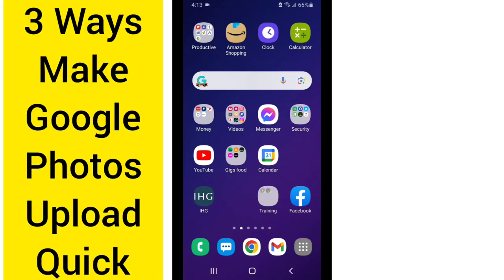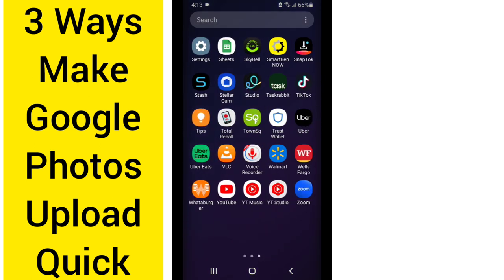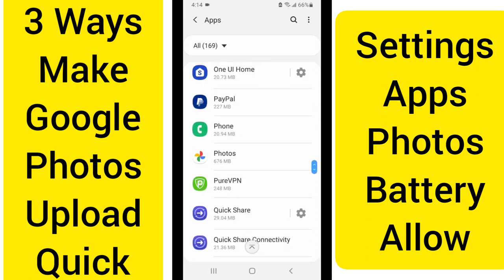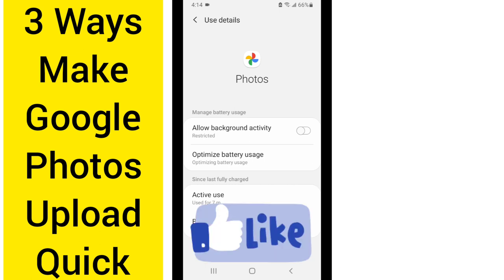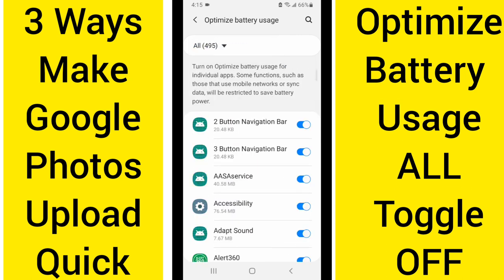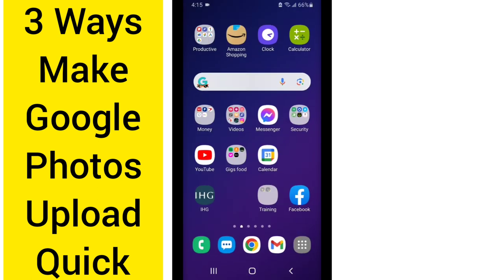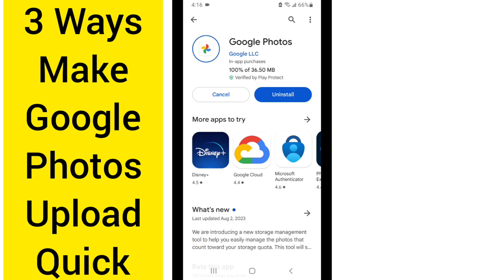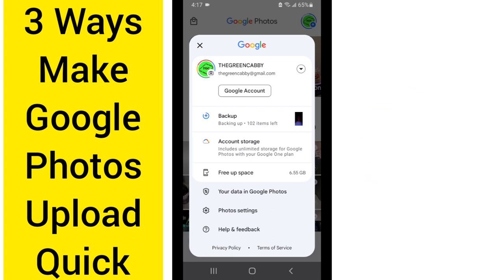3 Ways to Get Google Photos Backup Restarted Fast - Fix photos not backing up syncing or uploading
3 Ways to Get Google Photos Backup Restarted Fast - Fix photos not backing up syncing or uploading

FIX:Google Photos Backup Slow
Google Photos not backing up
Google Photos not syncing
Google Photos not uploading

If you're having problems with your Google Photos backup not syncing or uploading, then this video is for you! In this video, I'll show you 3 easy ways to get your Google Photos backup restarted fast.

Whether you're having problems with your photos not backing up or not uploading, this video will help you get started troubleshooting and resolving the issue. I'll show you how to fix photos not backing up, Google Photos not syncing, and photos not uploading, and give you some tips on how to troubleshoot and resolve common issues. So if you're having problems with your Google Photos backups, this video is for you!

Have you been having problems with Google Photos not backing up or syncing? In this video, I'll show you 3 easy ways to get your Google Photos backup restarted fast.If you're having problems with your Google Photos backups not syncing or uploading, then this video is for you! In this video, I'll show you 3 easy ways to get your Google Photos backup restarted fast.Whether your photos are not backing up or not syncing, these tips should help you get things back on track!

If your photos aren't backing up or syncing, this article is for you! In this article, we'll show you 3 easy ways to get Google Photos backup restarted fast - fixing photos that are not uploading or backing up.Whether you're having trouble with Google Photos backup or just need a quick fix, this article will have you back up and syncing in no time! Thanks for reading!3 Ways to Get Google Photos Backup Restarted Fast - Fix photos not backing up syncing or uploading